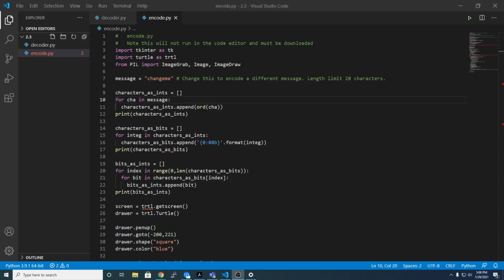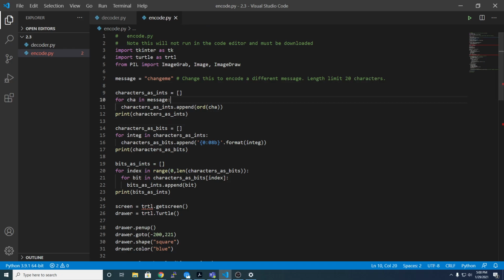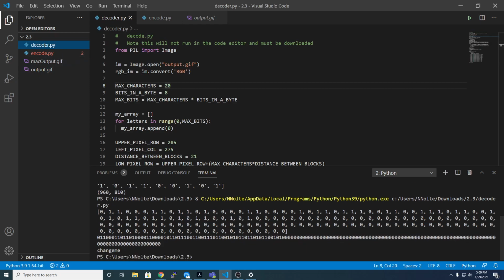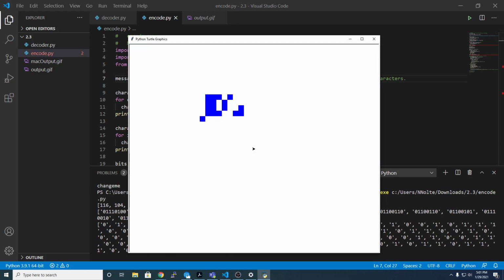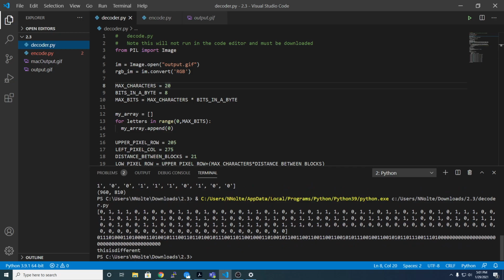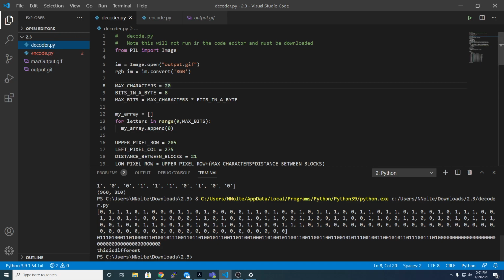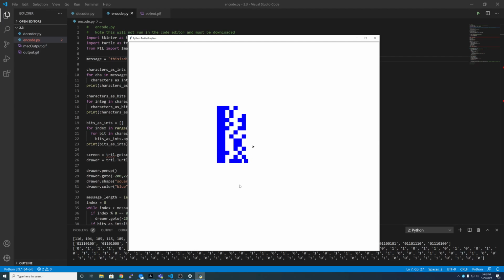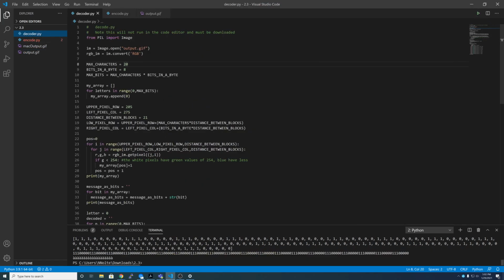PLTW CSP Problem 2.3.1 Code running and possible error